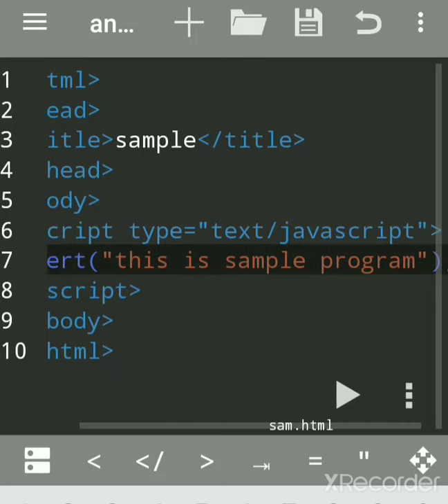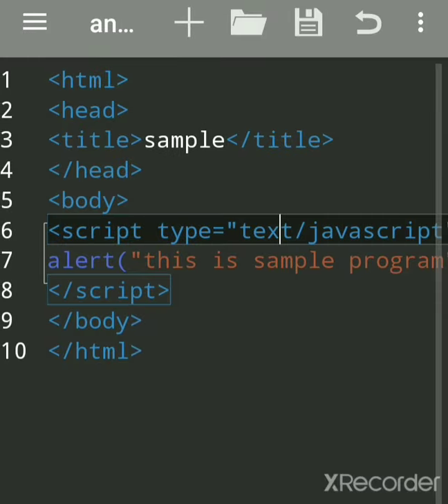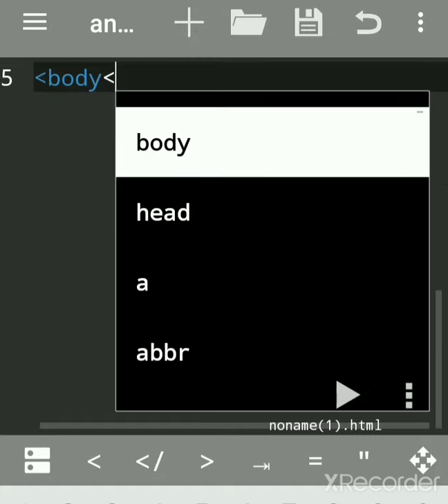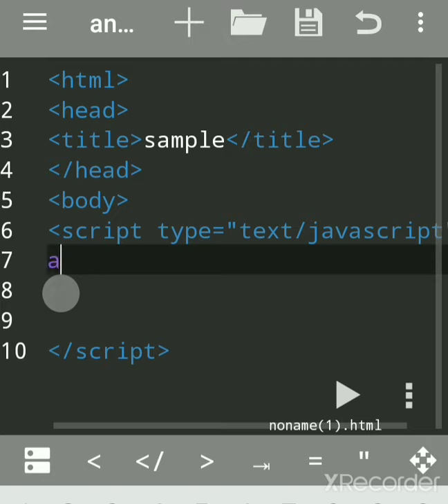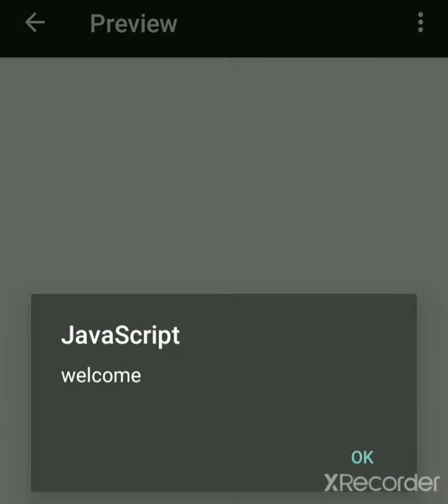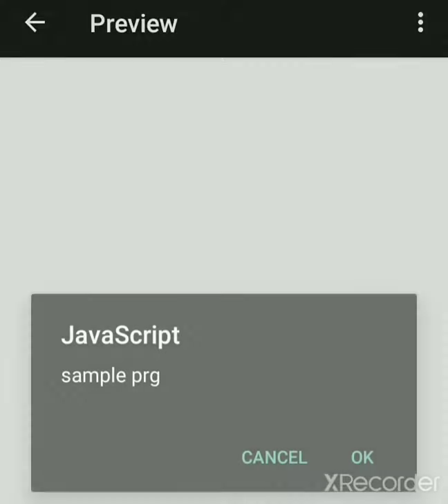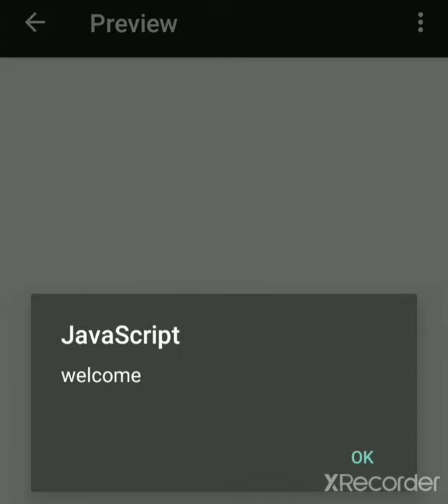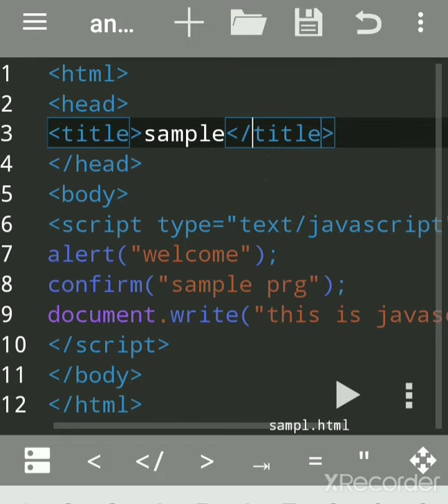JavaScript Tutorial for beginners | Learn JavaScript on Android Mobile using anWriterApp Web Coding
JavaScript Tutorial for beginners | Learn JavaScript on Android Mobile using anWriterApp  Web Coding | JavaScript Tutorial | JavaScript sample program | Write JavaScript code to print display hello welcome | JavaScript to display output using alert confirm document.write |  JavaScript Web Coding | JavaScript | Web Coding